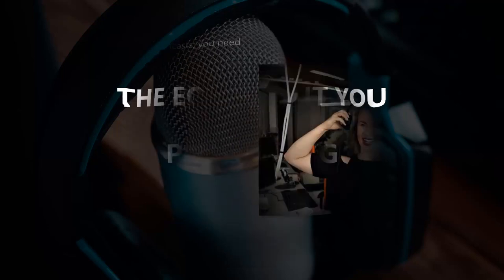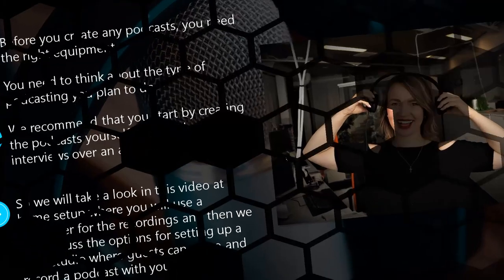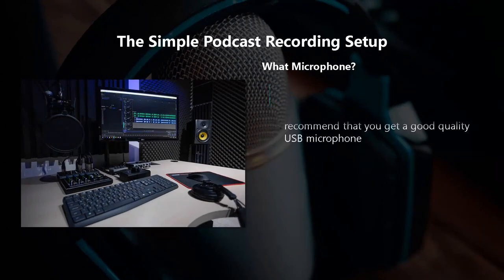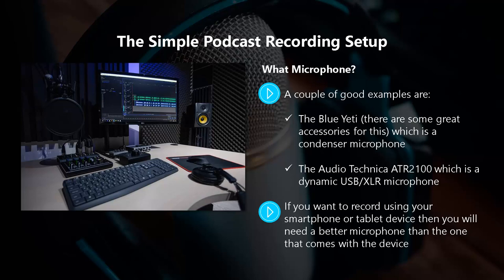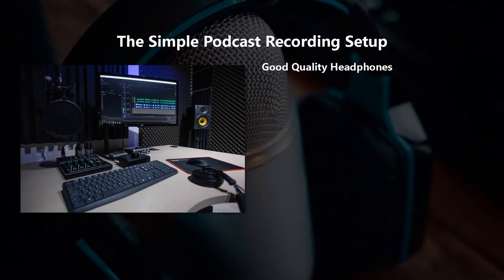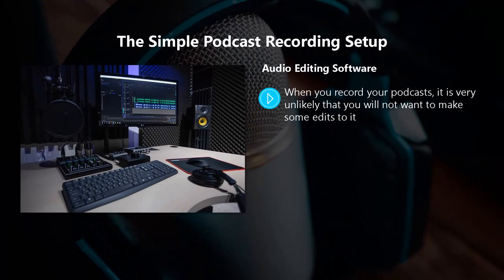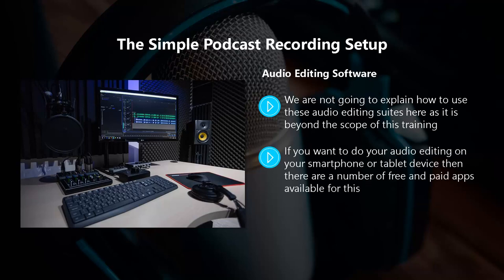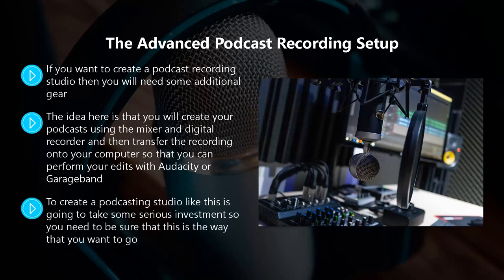FREE Podcasting Marketing 2022 - Complete Course - Chapter 4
There has never been a better time to start your own podcast. Sales of smartphones over recent years have fuelled more interest in podcasts and now there are more podcast listeners than ever before.

And the numbers are growing every year.

A number of marketers have tried to create a successful podcast and failed. This because they tried to use outdated methods to get their podcasts noticed, or because they just didn’t know what they were doing. Well now you can learn from a podcast expert on how to create the best podcasts and build a significant following.

In this guide we will take you by the hand and guide you step by step through the process of creating a successful podcast. You will learn how to create high quality and high value podcasts that listenerscrave and how you can get the word out to your target audience.

Planning your podcasts is a very important step in the process and many marketers make the mistake of trying to wing it. This is not the right approach and you will learn how to spend a small amount of time planning to create the very best podcasts for your audience.

There are many ways that you can monetize your podcasts and earn a significant income from them every month. After all it is going to take time and effort to produce your podcasts so why not be rewarded for it?

Use the techniques in this guide to create really successful podcasts. Provide your listeners with the content that they want and they will be hungry for more. It is a lot easier to stand out from the crowd with podcasting rather than blogging and video marketing if you know the right techniques to use.